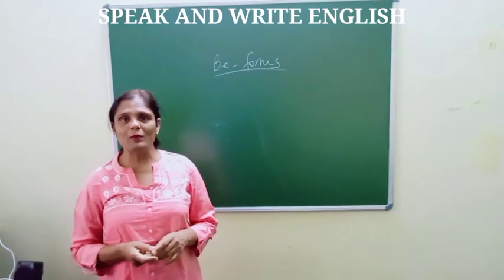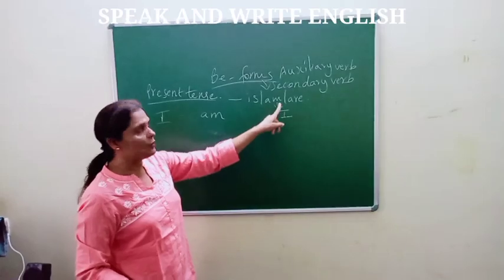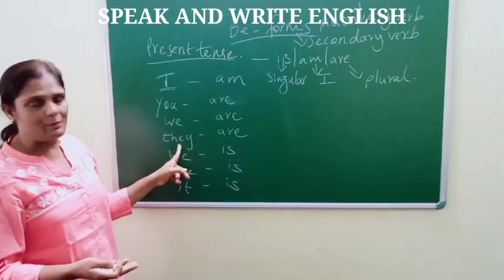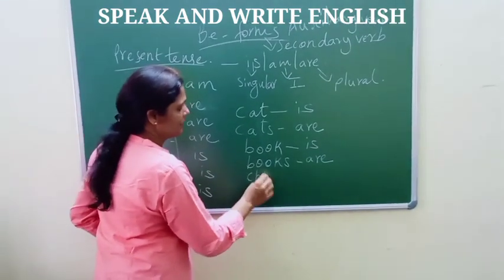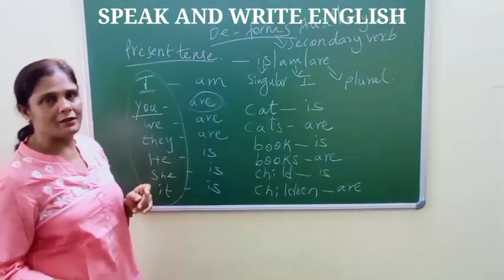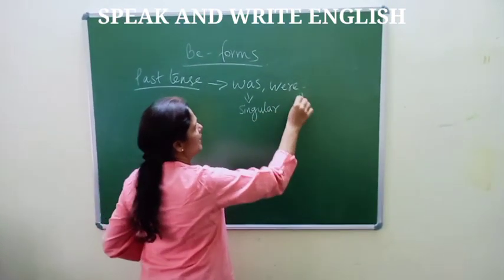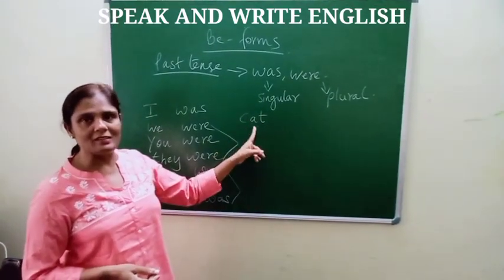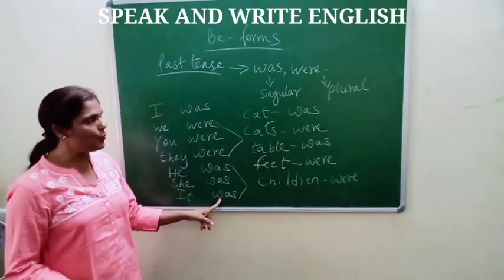Be - forms for beginners part - 1